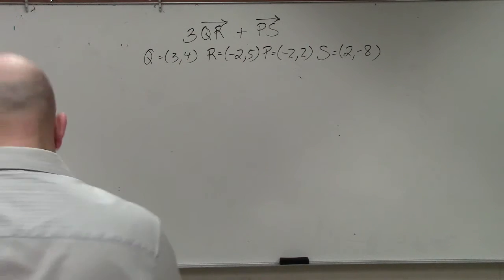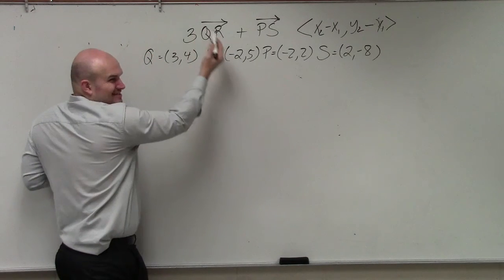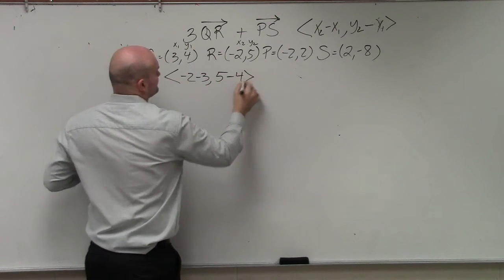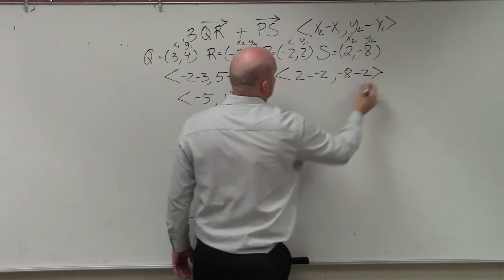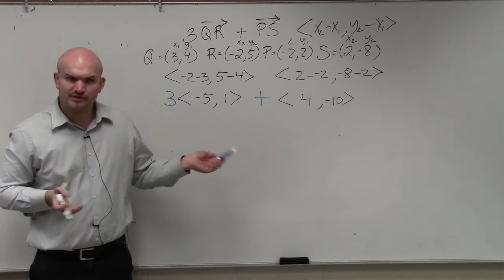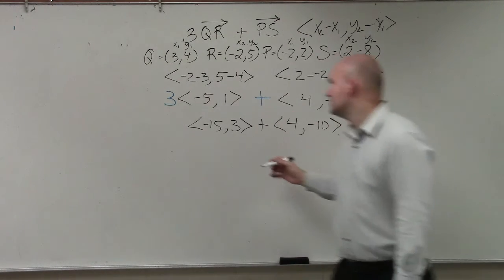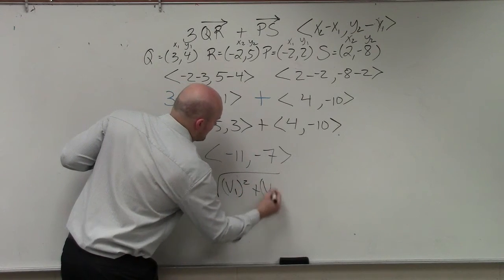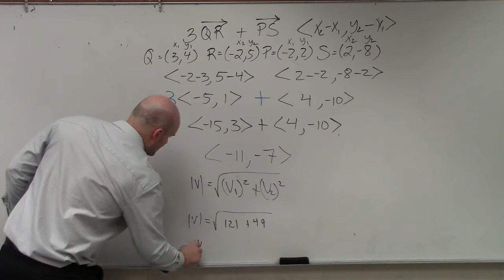Write the vector in component form and then determine the magnitude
Learn how to write a vector in component form given two points and also how to determine the magnitude of a vector given in component form. Given two point vectors with one representing the initial point and the other representing the terminal point. The component form of the vector formed by the two point vectors is given by the components of the terminal point minus the corresponding components of the initial point. i.e. given the initial point as P(p1, p2) and the terminal point as Q(q1, q2), the component form of the vector formed by the two vectors is given by V(q1-p1, q2-p2).

The magnitude of a vector given in component form is given by the square root of the sum of the squares of each component of the vector. i.e given a vector V(p, q), the magnitude of the vector is given by |V| = sqrt(p^2 + q^2).